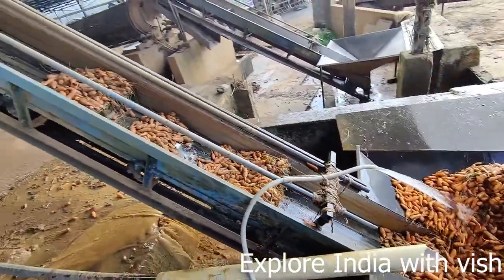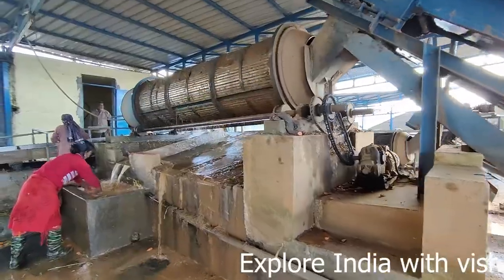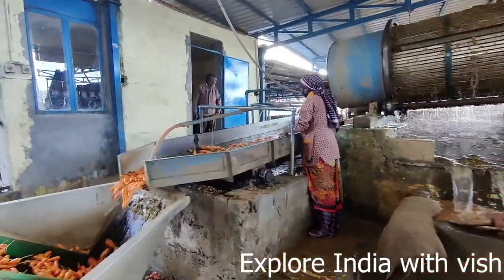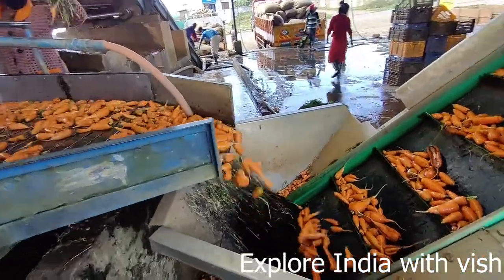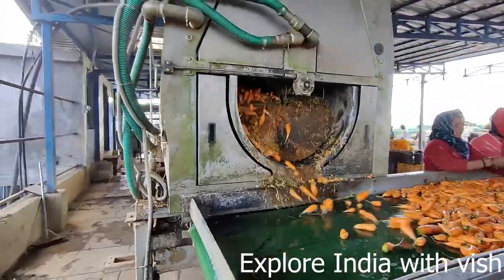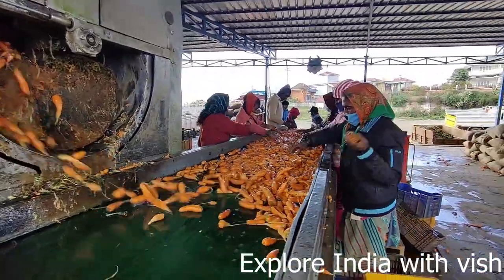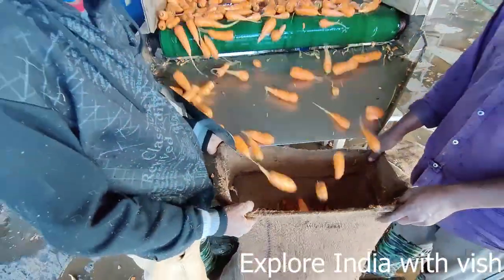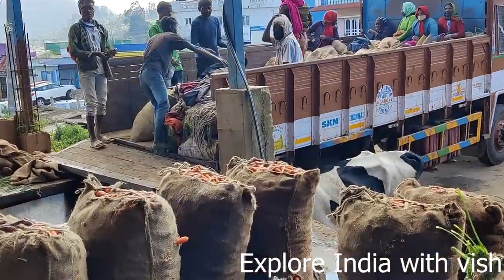OOTY Carrot @30/kg Sorting, Washing, Polishing, Weighing & Packing Line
Ooty carrot cleaning process
Best places to visit in Ooty
Site seeing places in Ooty
Travel vlogs in India